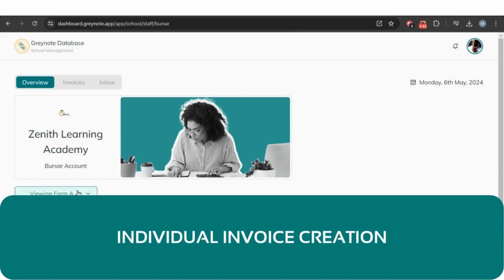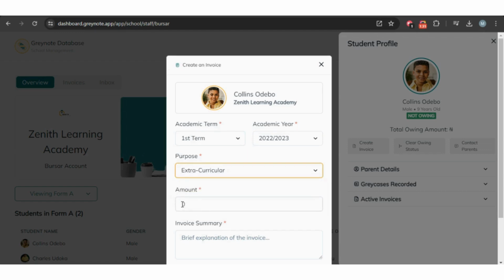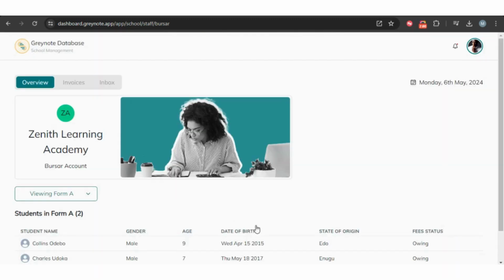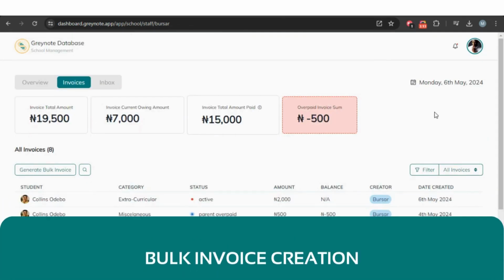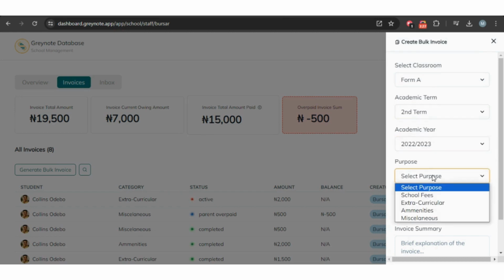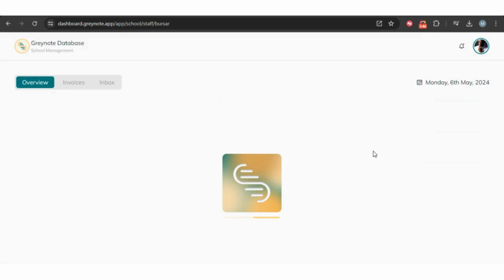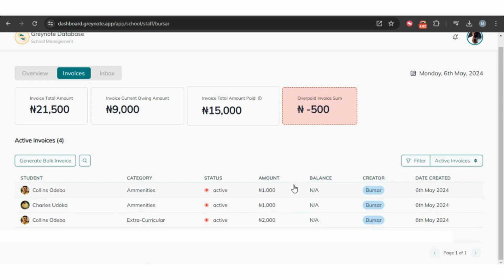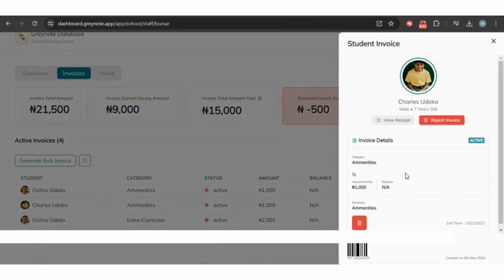How to Create Individual and Bulk Invoices As a Bursar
This video demonstrates how to create payment invoices, individual and bulk, by school bursars.